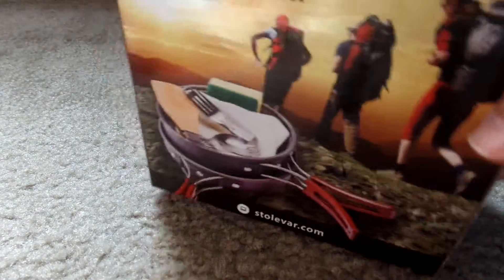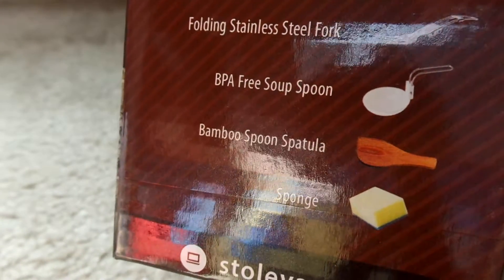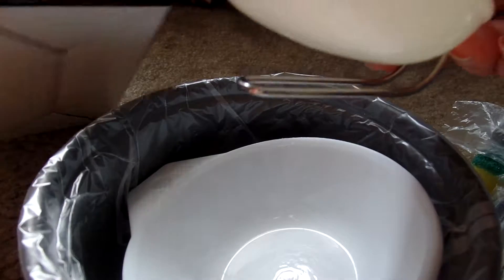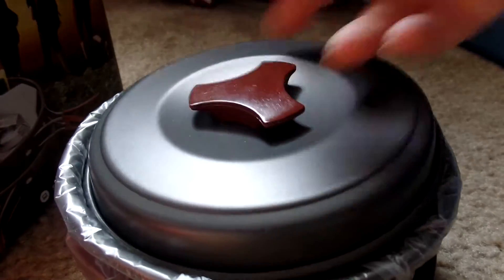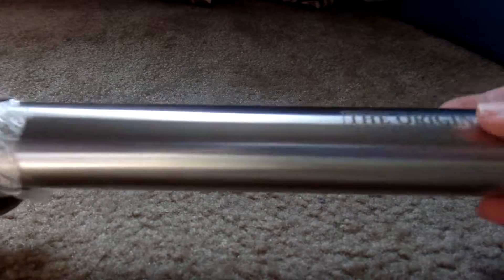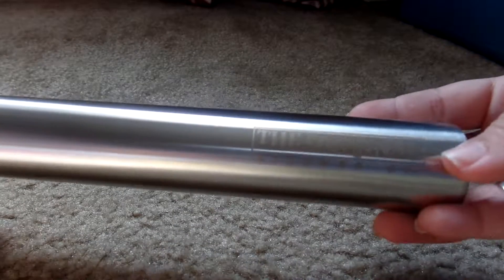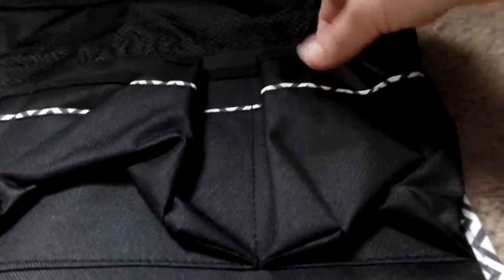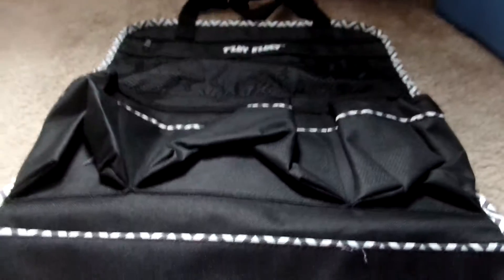Time for another product review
Backseat Organizer
Stainless Steel Rolling Pin
Camping Cookware Set